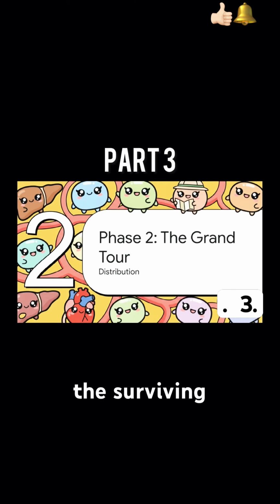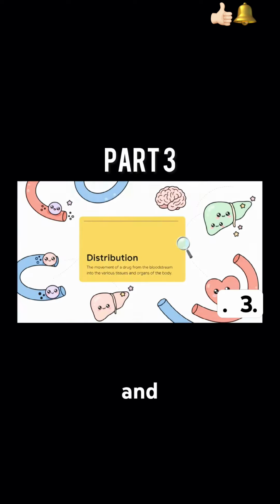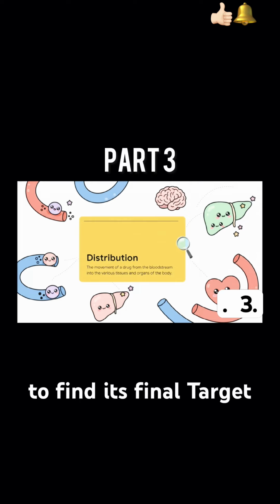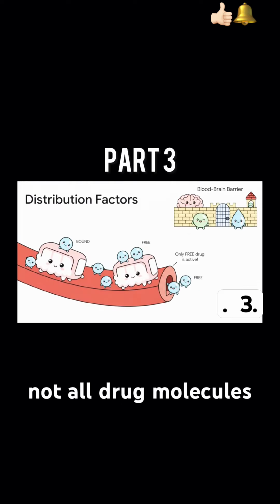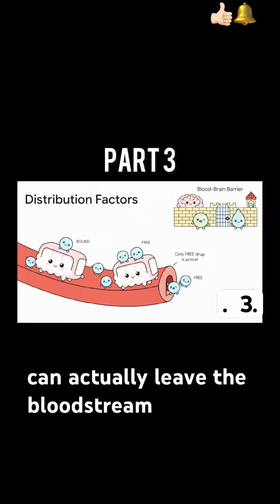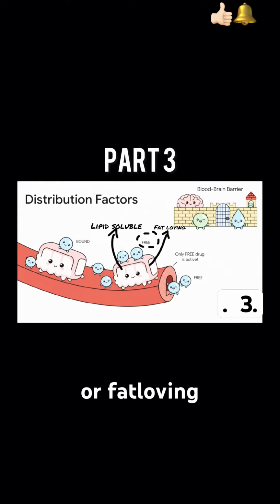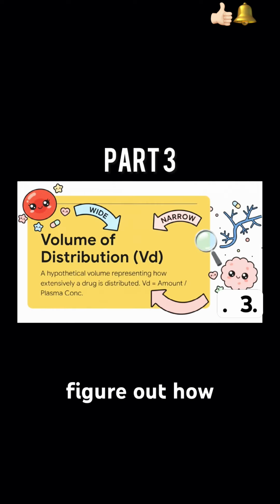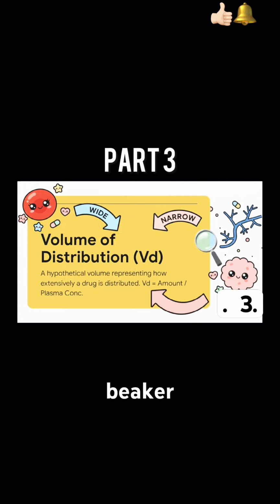Pharmacology part 3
📚 Introduction to Pharmacology | Basics for BDS & MBBS Students

Welcome to your first step into the world of Pharmacology — the science of drugs and their effects on the human body.

In this video, we cover the foundational concepts every medical and dental student must understand before diving deeper into the subject. Whether you’re preparing for university exams, FMG/NExT, or building strong clinical basics, this session sets the stage.

🔹 What is Pharmacology?
🔹 Branches of Pharmacology – Pharmacokinetics & Pharmacodynamics
🔹 ADME explained (Absorption, Distribution, Metabolism, Excretion)
🔹 Mechanism of Drug Action
🔹 Why understanding Autonomic Nervous System is important in Pharma
🔹 How to approach Pharmacology for exams

This video is designed to make complex concepts simple, logical, and exam-oriented.

📖 Perfect for:
• 1st Year BDS
• 1st/2nd Year MBBS
• Allied Health Students
• FMG Exam Aspirants

Stay consistent, build concepts step by step, and pharmacology will start making sense.